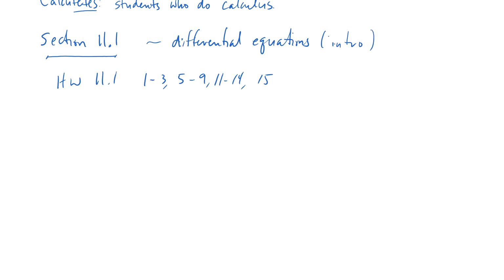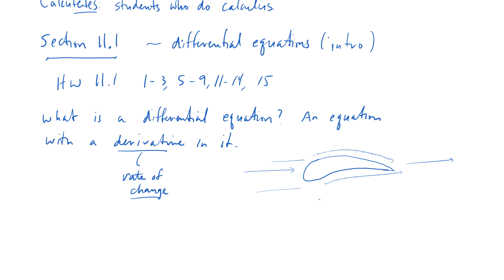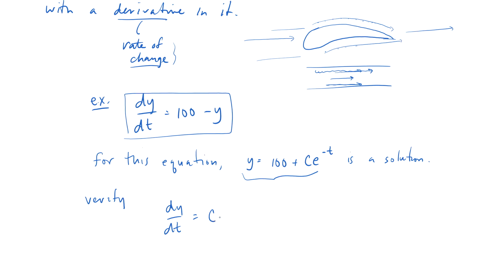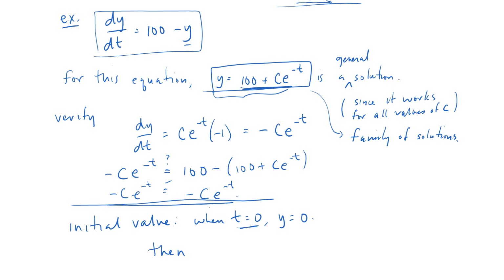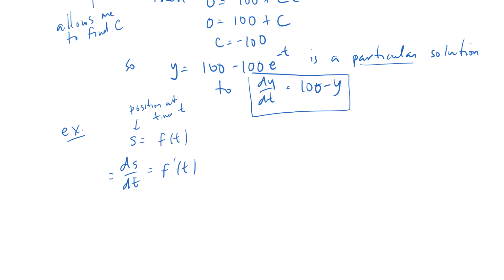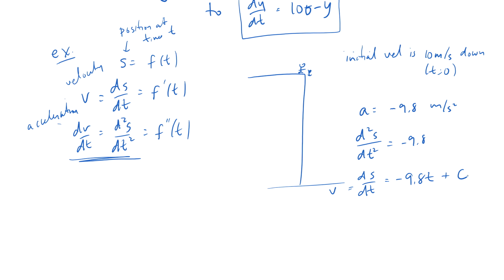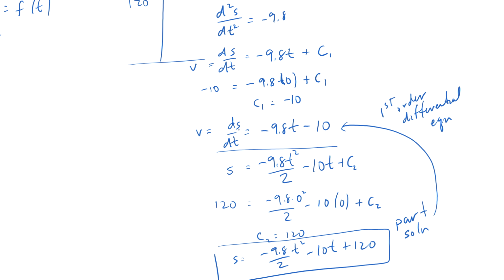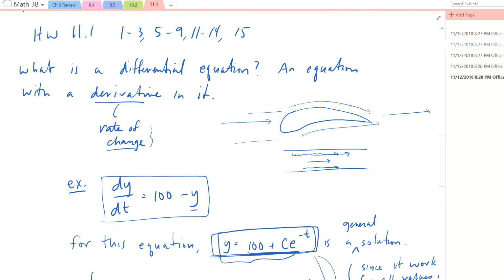3B 11.1 lesson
Math 3B 11.1 Lesson
Jim Bigelow